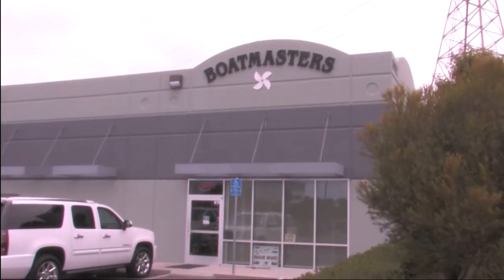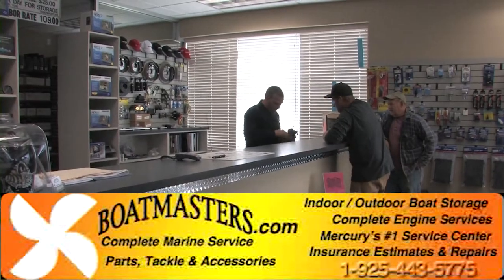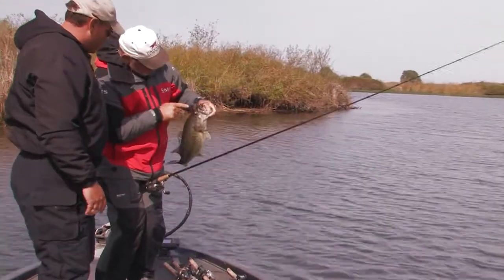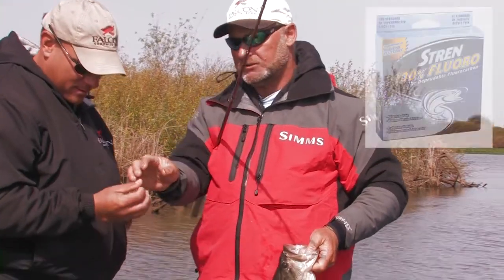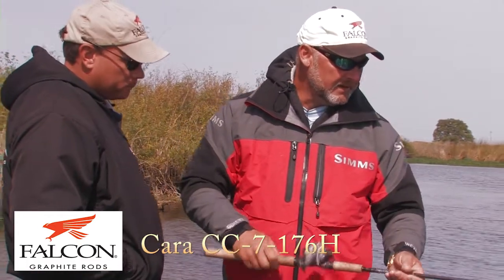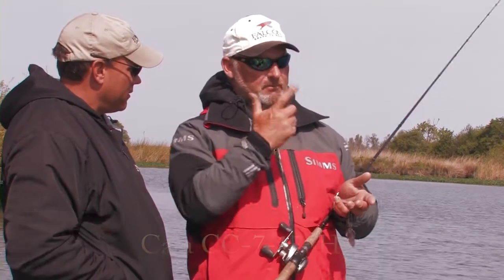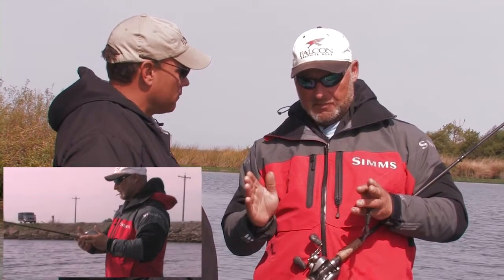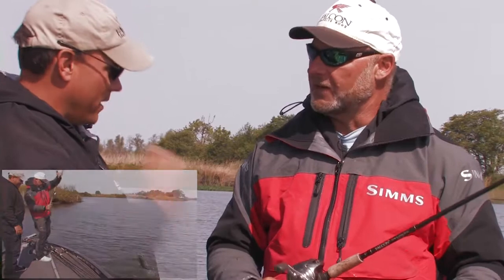Hopping a Jig with Bobby Barrack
Bobby give a quick instruction on hopping a jig on the California Delta.